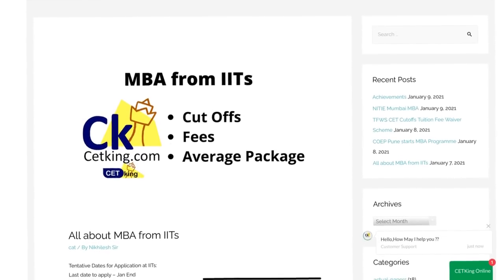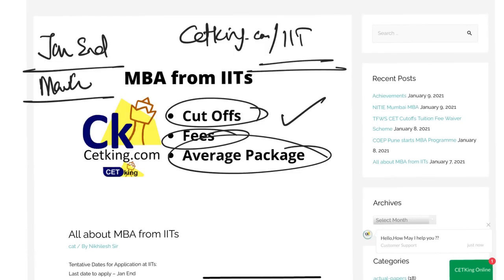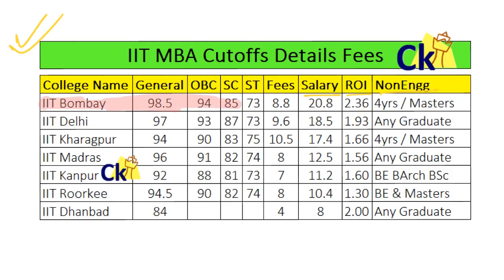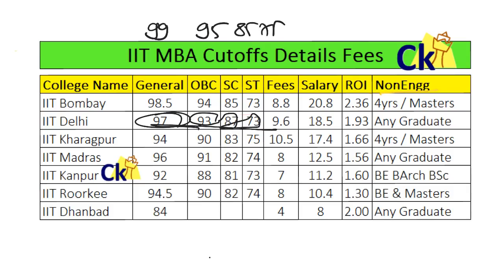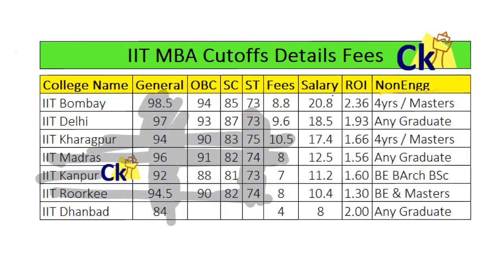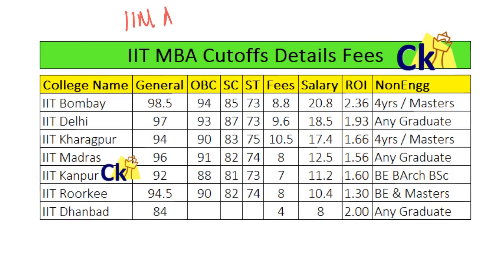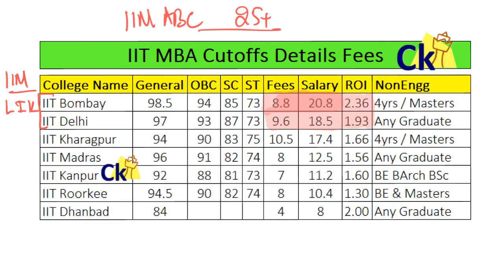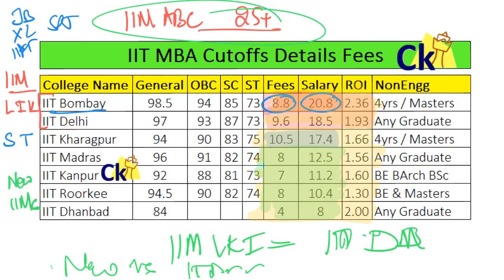Last date to Apply for IITs | Open OBC EWS SC ST Cutoffs for all IITs | IITB IITD IITKgp IITM IITR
All about MBA from IITs
cat / By Nikhilesh Sir
Tentative Dates for Application at IITs:
Last date to apply – Jan End
GDPI Calls Out – Mid Feb
GDPI / WATPI – March April
Final Admissions – April End
College Starts – June

MBA from IITs are very popular among Management Aspirants. Out of 23 IITs present in the country, only seven IITs offer Postgraduate courses in Management as of now. The 7 IITs are IIT Bombay, IIT Delhi, IIT Madras, IIT Kharagpur, IIT Kanpur, IIT Jodhpur and IIT Dhanbad. These institutes offer coming of the age specializations and thus cater the need of Industry providing good placements.

Many people have doubt on the fact to pursue Management from a Technical Institute but the following facts may provide an answer to their Doubts…

Being a Technical Institute, it is always in touch of corporates knowing the current requirements and thus the Management Curriculum is also designed as per the Industry Demands
Less Fees (Average fees of MBA at IITs is less than 10 lakhs) as compared to other Management Institutes
Good placement opportunities with decent average package
Better Return on Investment
Coming of the age courses and specialization viz MBA Telecom management(IIT Delhi) and MBA Business Analytics(IIT Dhanbad)

Of these seven institutes, only three institutes – IIT Delhi, IIT Madras and IIT Kharagpur – admit students from non-engineering background for its MBA programmes, while others accept applications from candidates with Engineering/Science/Commerce backgrounds.

IIT Bombay Bachelors Degree
IIT Delhi MBA Bachelors Degree
IIT Delhi MBA Telecom Management Engineers and People with Science, Commerce and Arts Background
IIT Kharagpur Engineers and People with Science, Commerce and Arts Background
IIT Kanpur BTech, BSc Engineering, BE or B Arch, BSc with Maths, MSc with Maths, MA in Economics with Maths.
IIT Madras Bachelors Degree
IIT Dhanbad Bachelors Degree
IIT MBA programmes are offered by their Departments of Management Studies. It is important to know that the Cut-offs for MBA at IITs is less compared to many IIMs. The following list shows the Cut off for various IIMs and Fees and salary and ROI of IITs.

College Name General
Cutoffs of MBA General Category at IIT Bombay 98.5
Cutoffs of MBA General Category at IIT Delhi 97
Cutoffs of MBA General Category at IIT Kharagpur 94
Cutoffs of MBA General Category at IIT Madras 96
Cutoffs of MBA General Category at IIT Kanpur 92
Cutoffs of MBA General Category at IIT Roorkee 94.5
Cutoffs of MBA General Category at IIT Dhanbad 84
College Name OBC
Cutoffs of MBA OBC Category at IIT Bombay 94
Cutoffs of MBA OBC Category at IIT Delhi 93
Cutoffs of MBA OBC Category at IIT Kharagpur 90
Cutoffs of MBA OBC Category at IIT Madras 91
Cutoffs of MBA OBC Category at IIT Kanpur 88
Cutoffs of MBA OBC Category at IIT Roorkee 90
College Name SC
Cutoffs of MBA SC Category at IIT Bombay 85
Cutoffs of MBA SC Category at IIT Delhi 87
Cutoffs of MBA SC Category at IIT Kharagpur 83
Cutoffs of MBA SC Category at IIT Madras 82
Cutoffs of MBA SC Category at IIT Kanpur 81
Cutoffs of MBA SC Category at IIT Roorkee 82
College Name ST
Cutoffs of MBA ST Category at IIT Bombay 73
Cutoffs of MBA ST Category at IIT Delhi 73
Cutoffs of MBA ST Category at IIT Kharagpur 75
Cutoffs of MBA ST Category at IIT Madras 74
Cutoffs of MBA ST Category at IIT Kanpur 73
Cutoffs of MBA ST Category at IIT Roorkee 74
Average Package Salary in LPA for MBA at IIT Bombay 20.8
Average Package Salary in LPA for MBA at IIT Delhi 18.5
Average Package Salary in LPA for MBA at IIT Kharagpur 17.4
Average Package Salary in LPA for MBA at IIT Madras 12.5
Average Package Salary in LPA for MBA at IIT Kanpur 11.2
Average Package Salary in LPA for MBA at IIT Roorkee 10.4
Average Package Salary in LPA for MBA at IIT Dhanbad